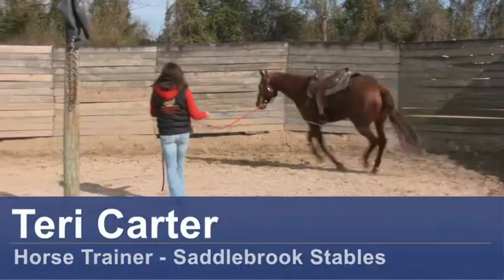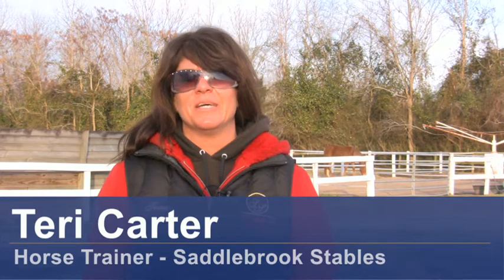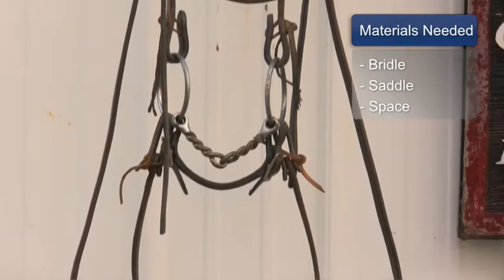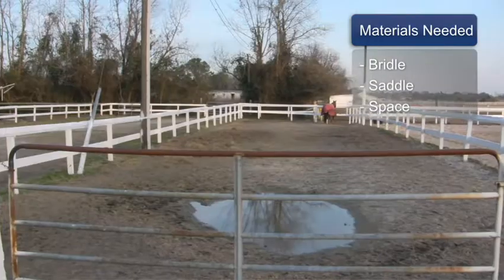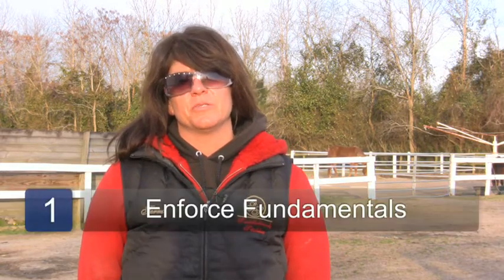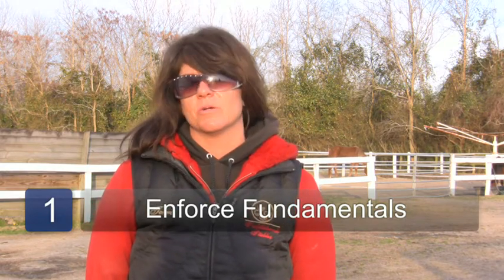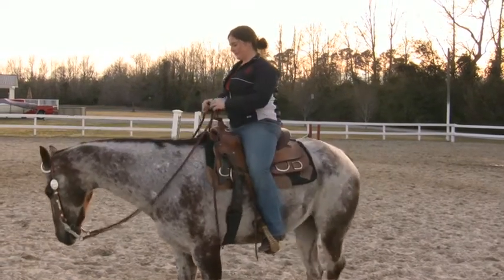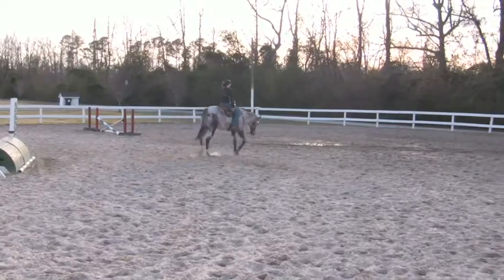Horse Training : How to Train a Horse to Jump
To train a horse to jump, your horse first needs to have good stops, be supple, give to your leg and go forward or bend when you ask. Start training your horse to jump with a low cross rail with help from a horseback riding instructor in this free video on horse training.

Expert: Teri Carter
Bio: Teri Carter is an horseback riding instructor at Saddlebrook Stables in Castle Hayne, North Carolina.

Series Description: A well-trained horse will be able to stop, walk, jump and respond to your commands. Train your horse to accept your commands with help from a horseback riding instructor in this free video series on horse training.